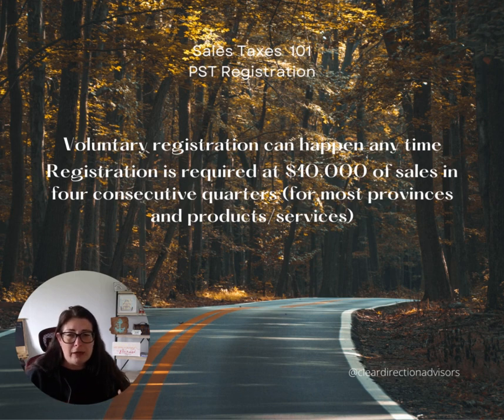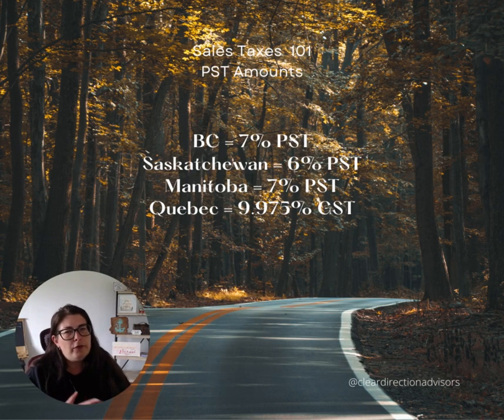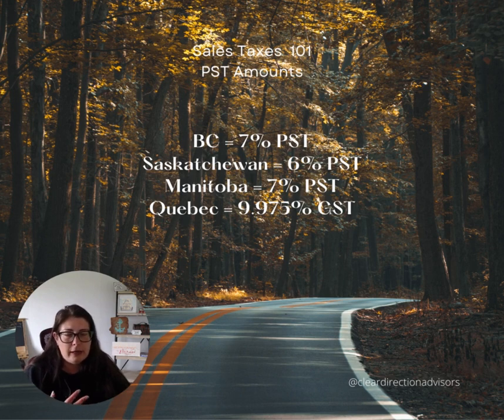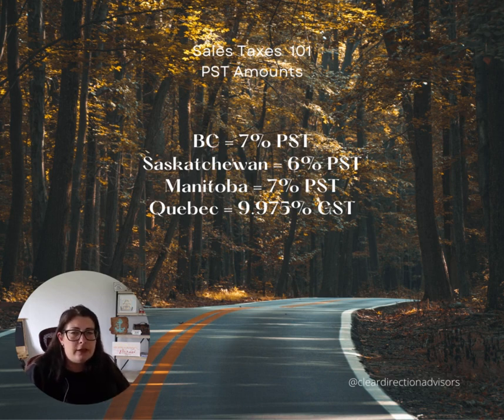Canadian Sales Taxes - PST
Sales taxes in Canada can seem confusing, but as long as you understand the rules, they are not really that bad.

Here we go over when you have to register, where you register, and reporting requirements.